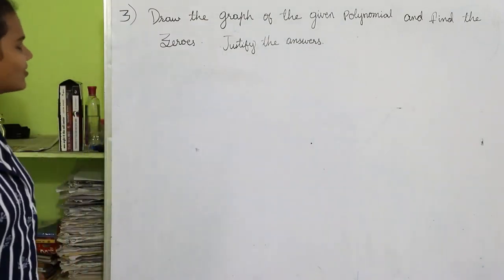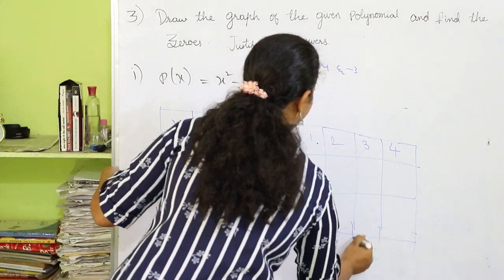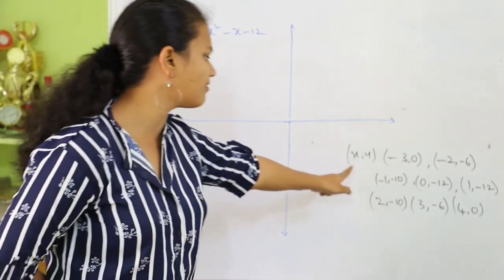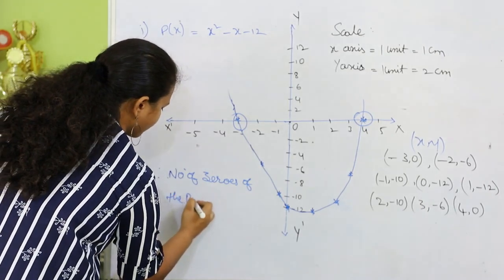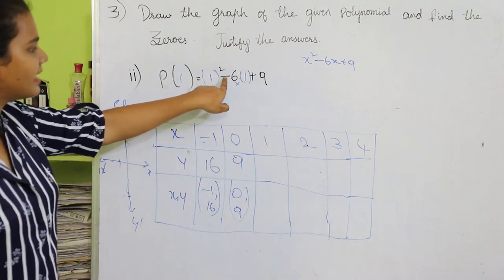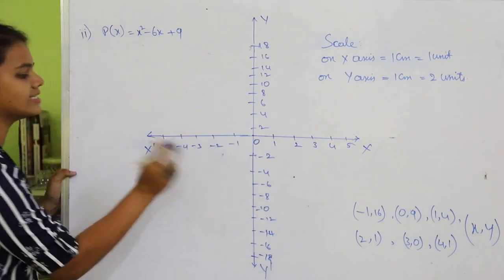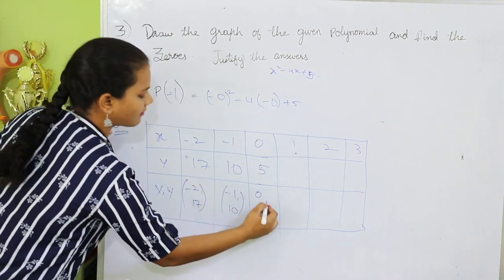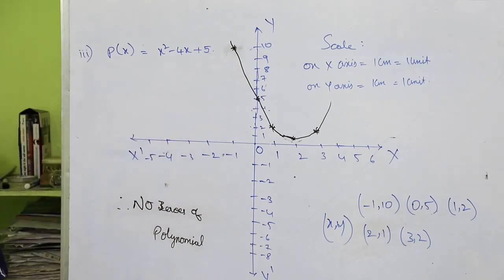Ex - 3.2 Question - 3 (1, 2 and 3) || Polynomials || Class 10 || Maths || (TS/AP)